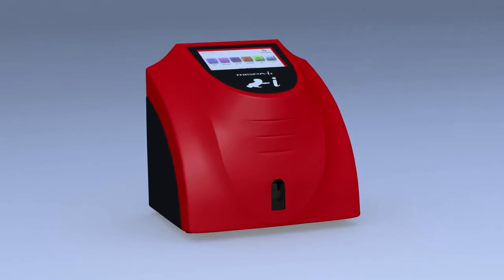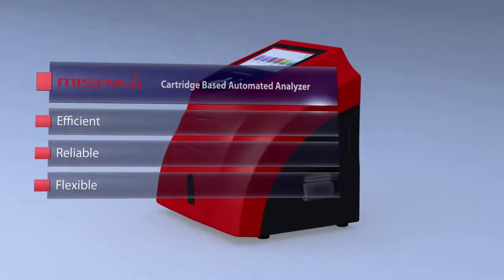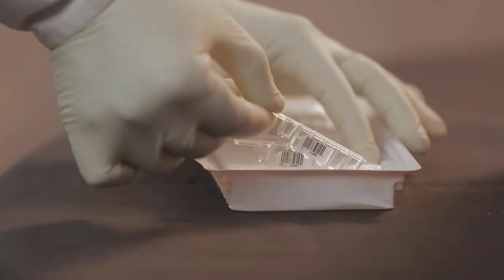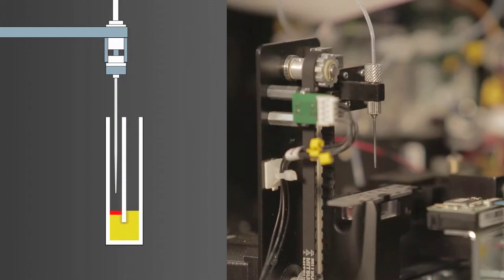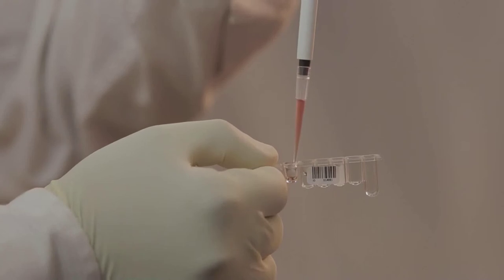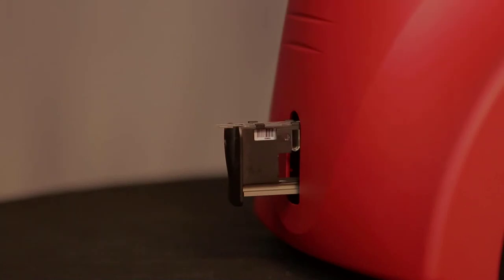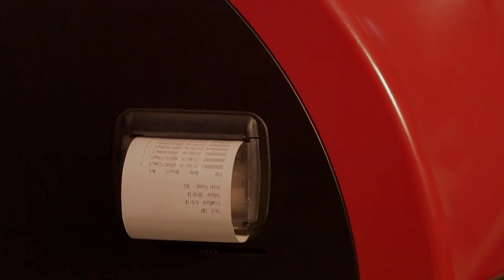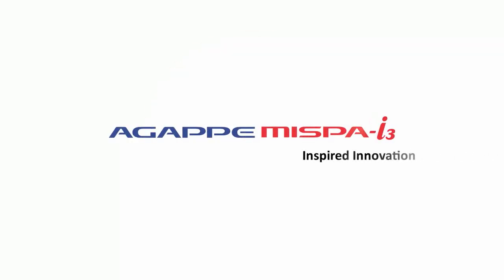Mispa i3 – Masterpiece of Agappe Research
Mispa i3 – The masterpiece of AGAPPE diagnostics, is a compact and versatile fully automated, easy to use bench top specific protein nephelometer analyzer.